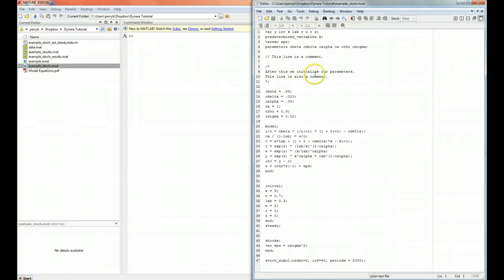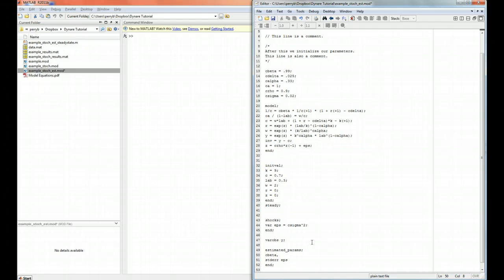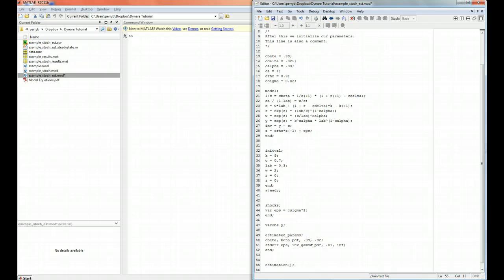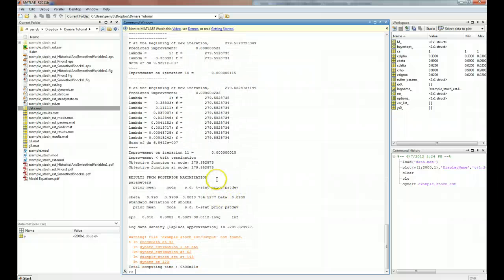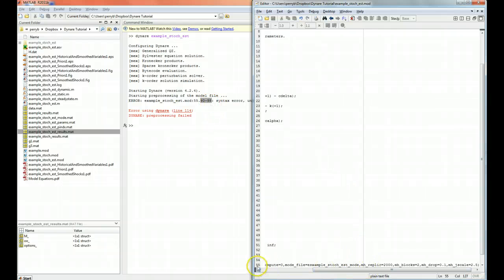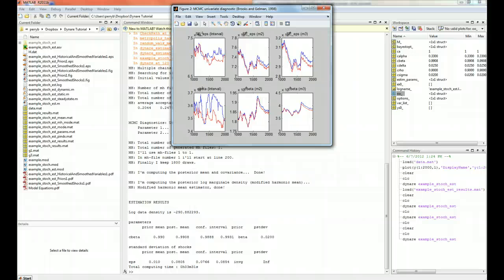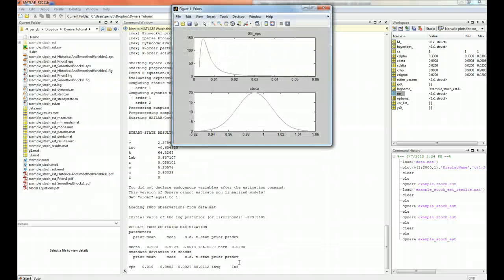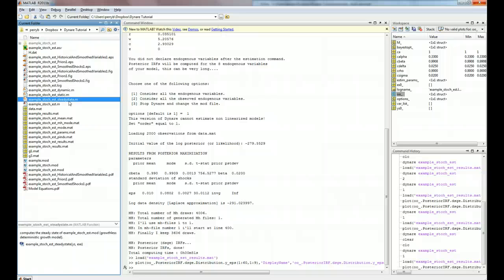Dynare 3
Introduction to Dynare -- Part 3